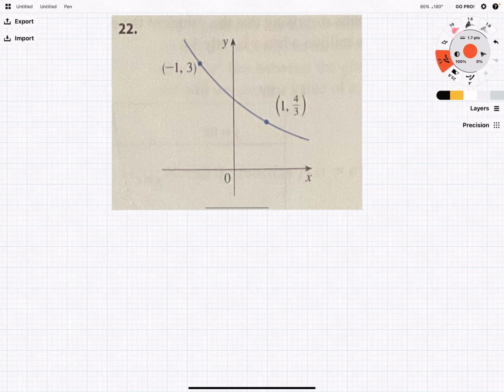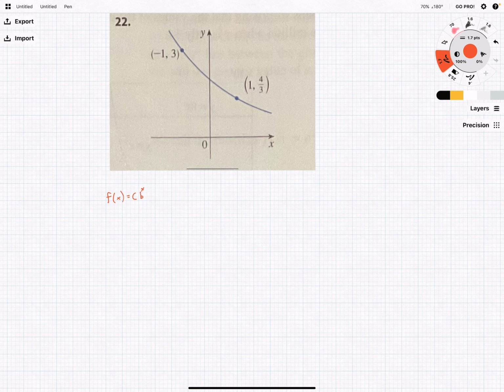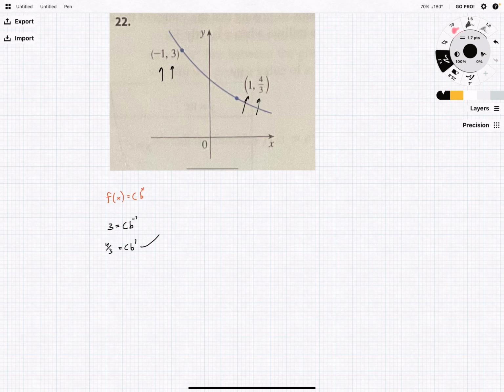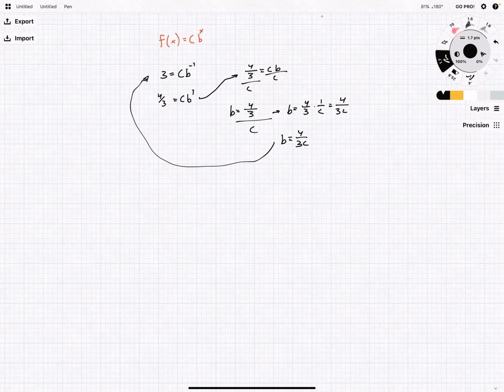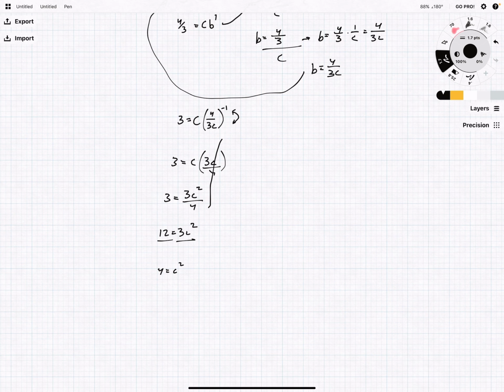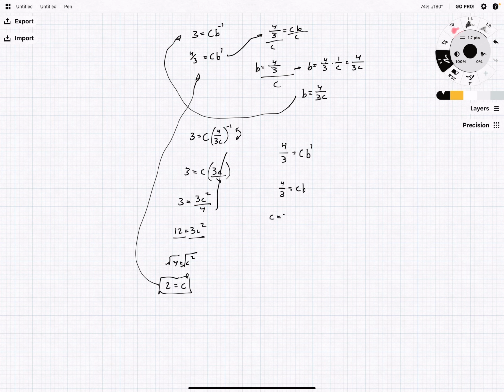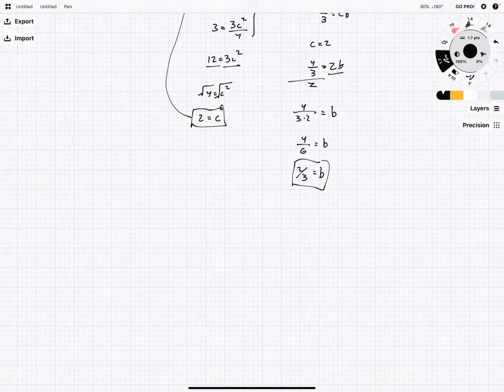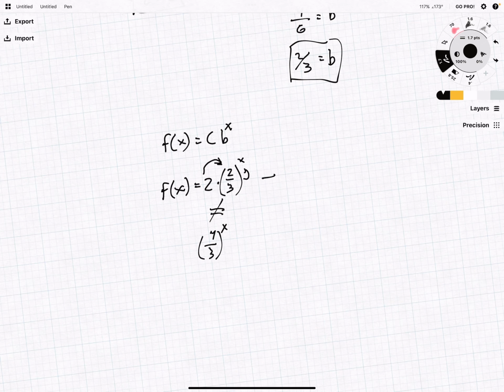Stewart Calclus 8th Edition, Chapter 1, Section 4, Problem #22